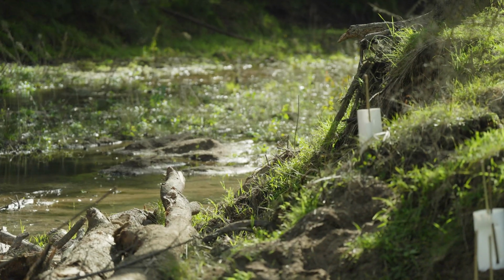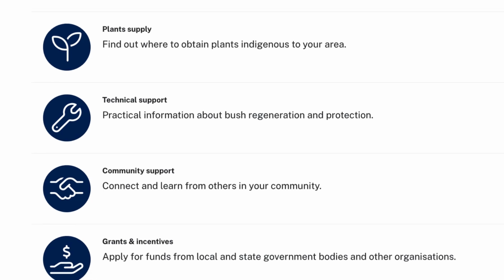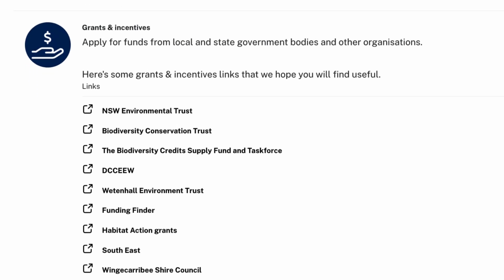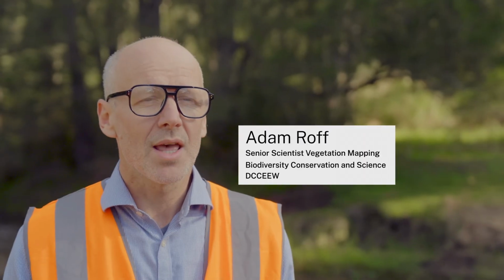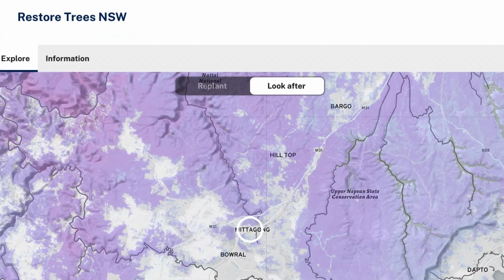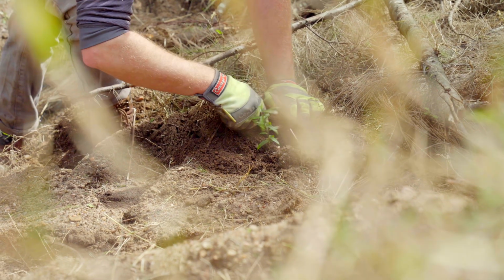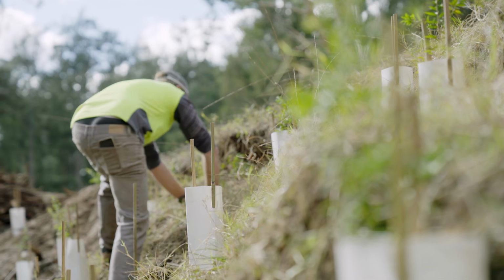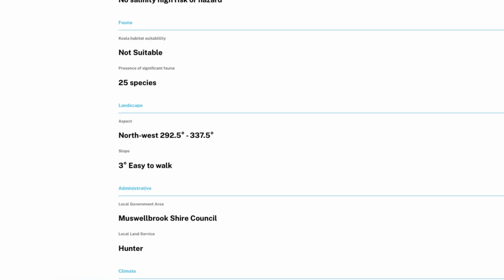Get the most out of your restoration projects with Restore Trees NSW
Restore Trees NSW is a great tool to help you inspire and plan your restoration projects to deliver the best biodiversity outcomes.

The app uses information from the State Vegetation Type Map to show you what native plants are best suited to your project area.

Using the app will help you and your community deliver better biodiversity outcomes across the landscape.

You can download it from the Google Play and Apple apps stores and it is available as a desktop version